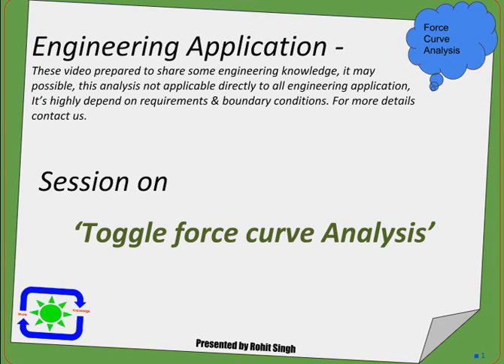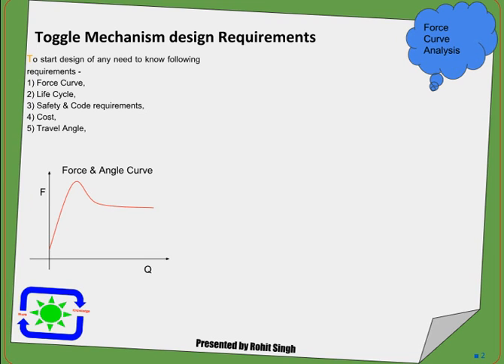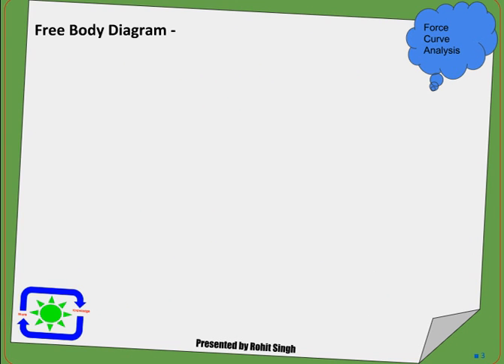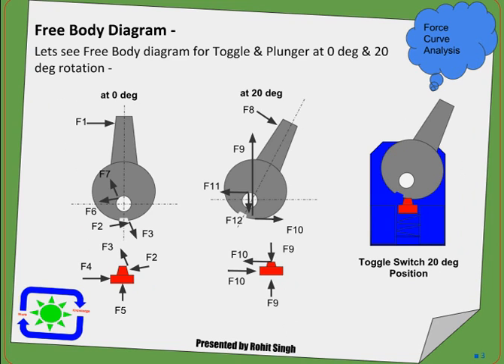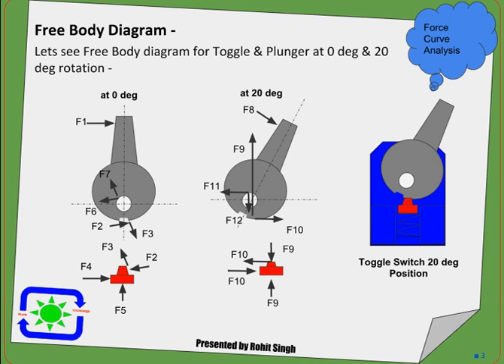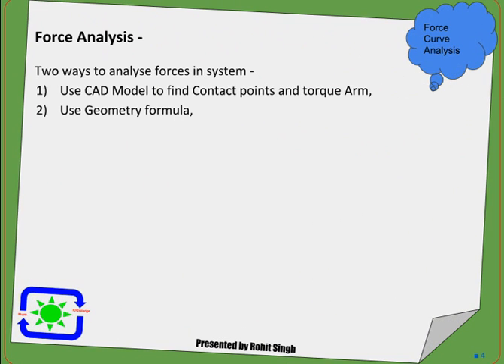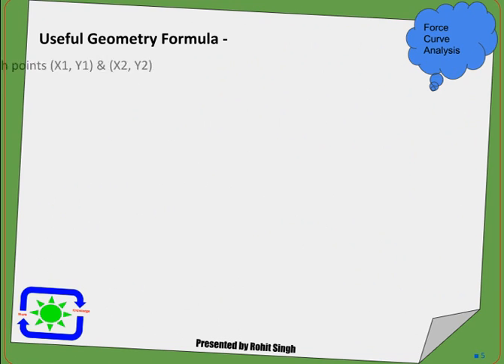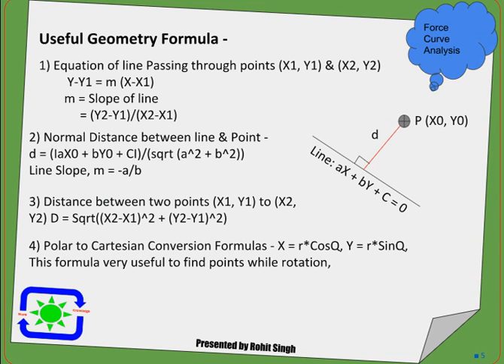Toggle Switch Force Curve Analysis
This video very useful to create small mathematical model & Free Body diagram for system,